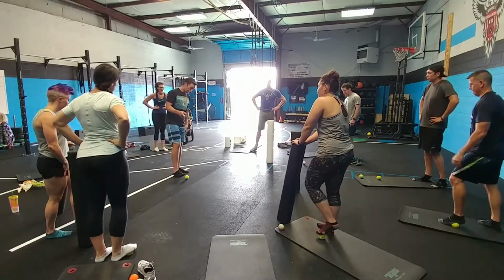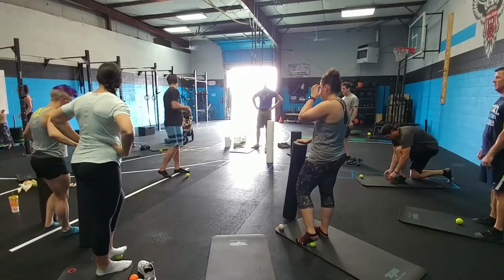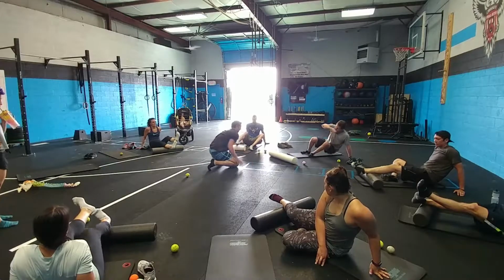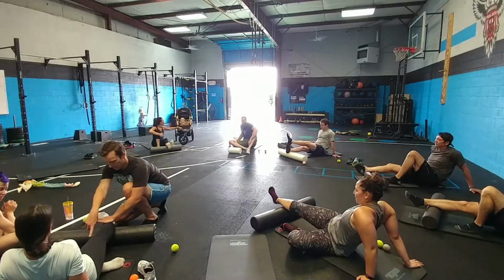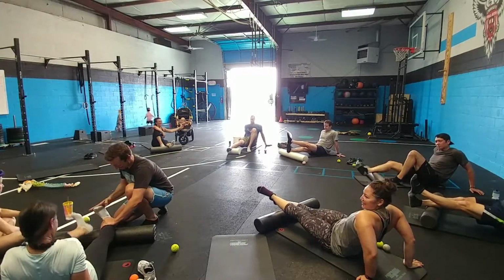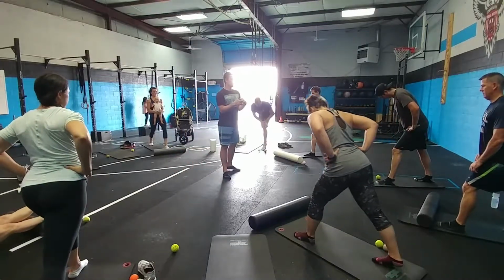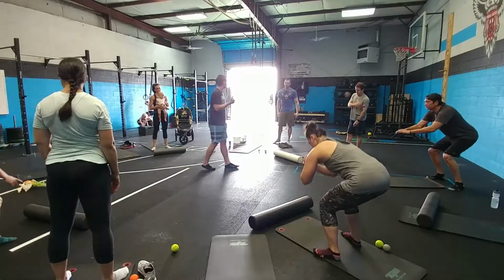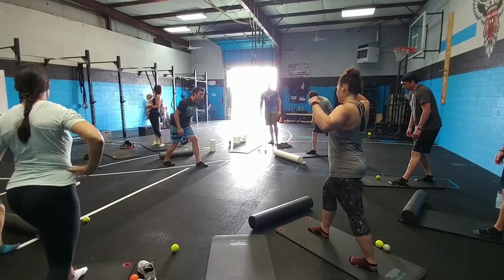Mobility Clinic at CrossFit Full Auto with Dr. Day (Ankle Specific)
We hosted a Mobility Clinic specific to Ankle, Calf, Hamstring, Groin, Hip and Thoracic areas as guided by Dr. Michael Day from Mountain Movement Center in Greenville, SC.